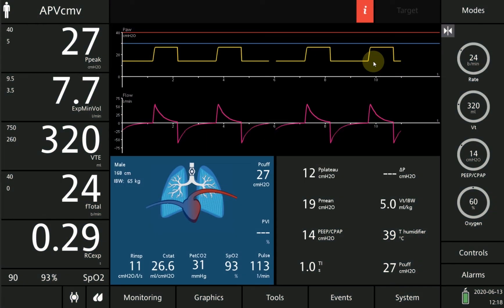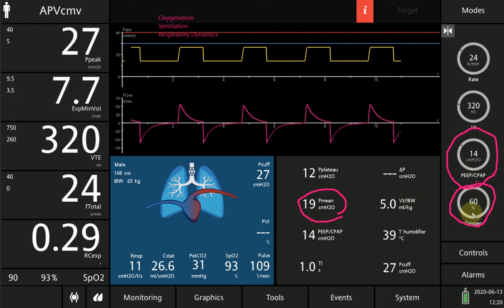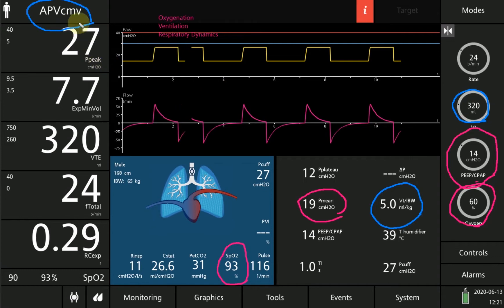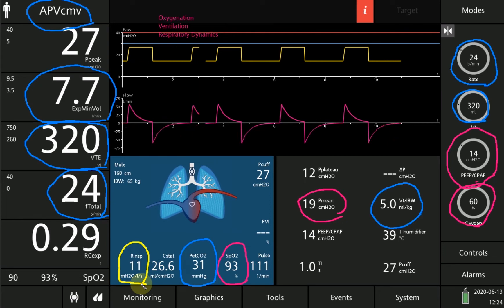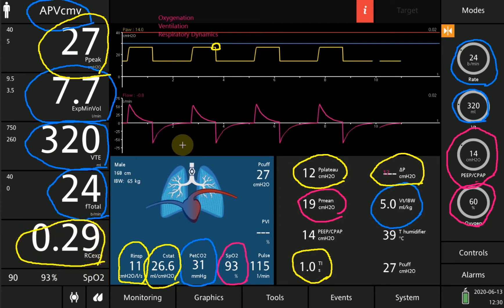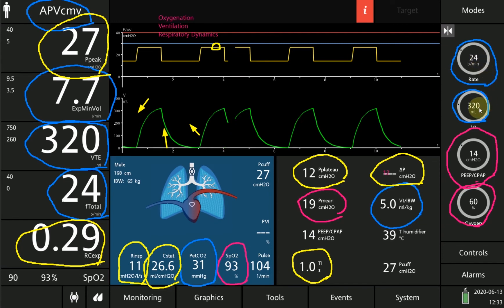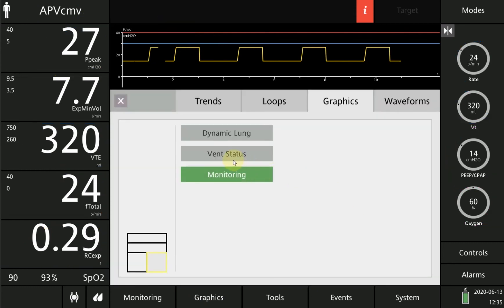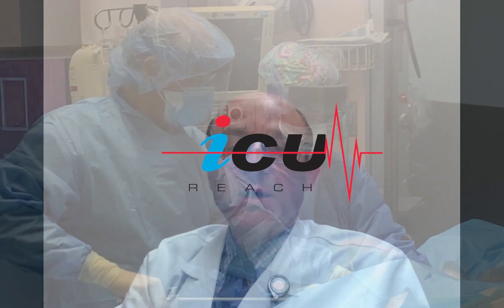Assessment of the respiratory status in a patient with respiratory failure on the ventilator!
Respiratory status componenets include oxygenation, ventilation, and respiratory dynamics. Much information can be obtained through a systematic assessment of the ventilator information presented on the screen of the ventilator. In this video, Hamilton C6 simulator is used in a patient with moderate ARDS to demonstrate a comprehensive and detailed assessment of the respiratory system.